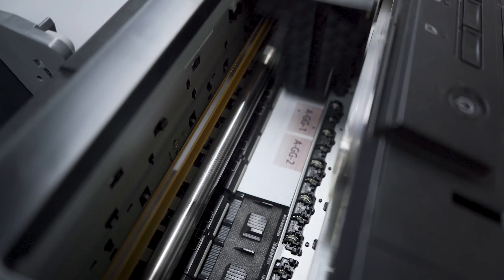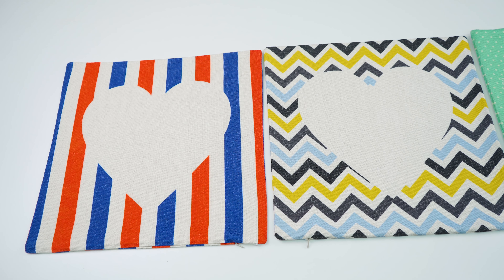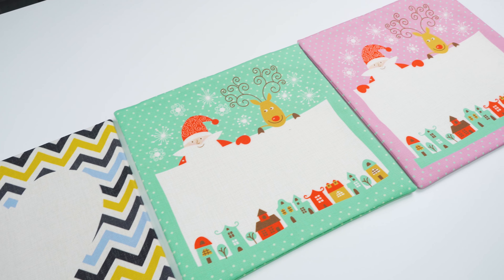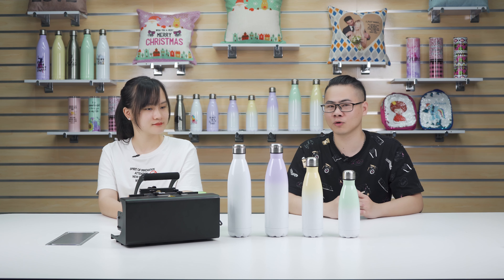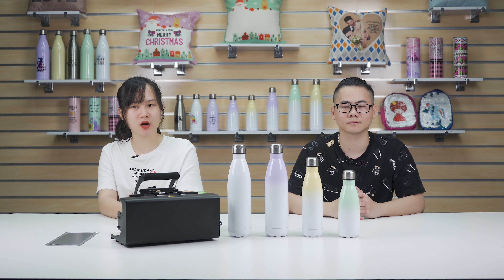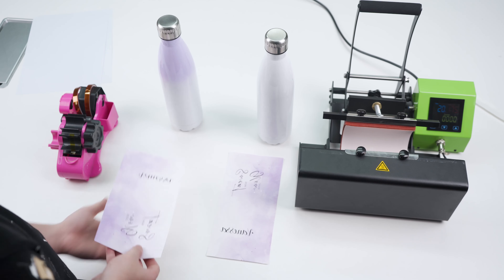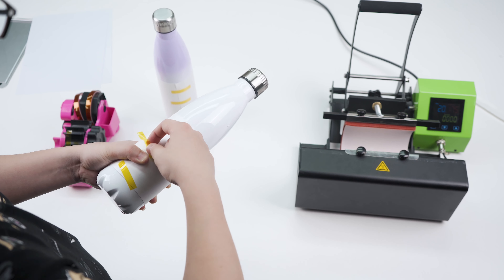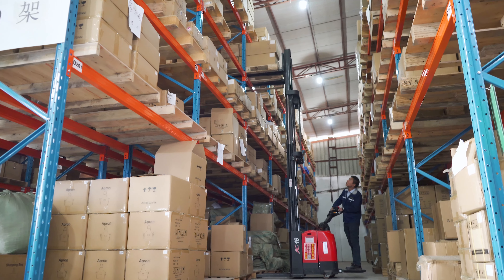How to achieve Full printing with an A4 Printer and One Small Size Heat Press Machine?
In this video, you will find out how we do full printing on pillowcases and stainless steel bottles.

Add: Y3-01F-07, Bantian Creative Cultural Industrial Park, Yayuan Road, Bantian, Longgang Dist, 518100, Shenzhen, China